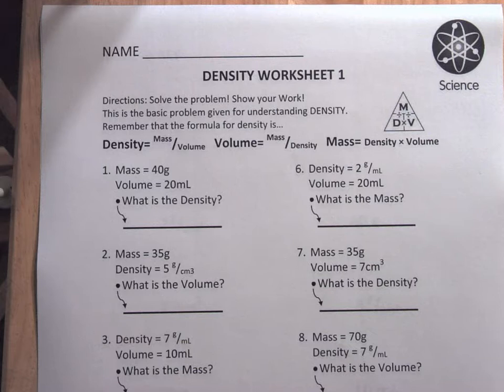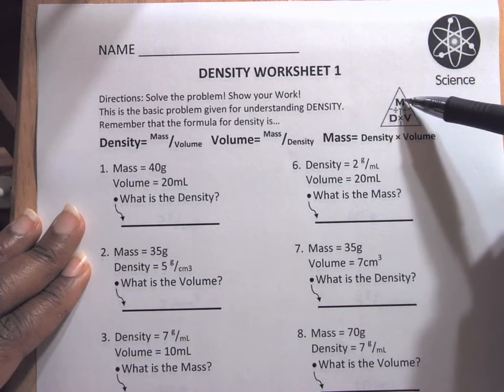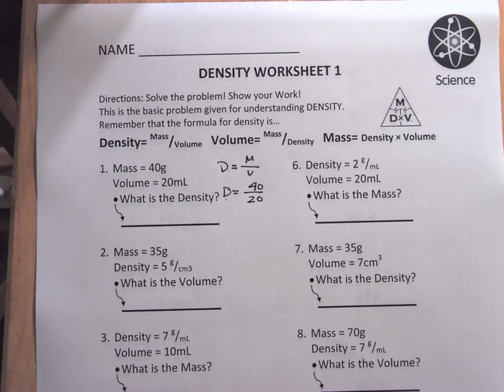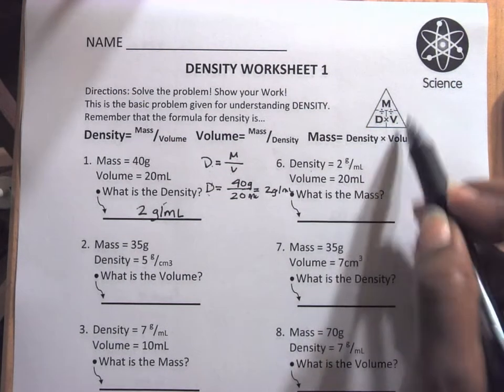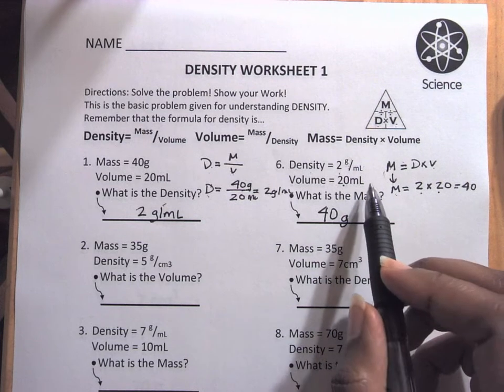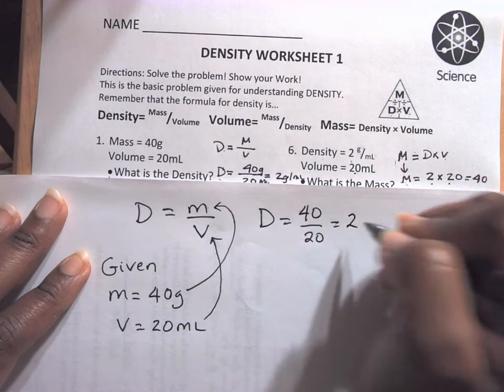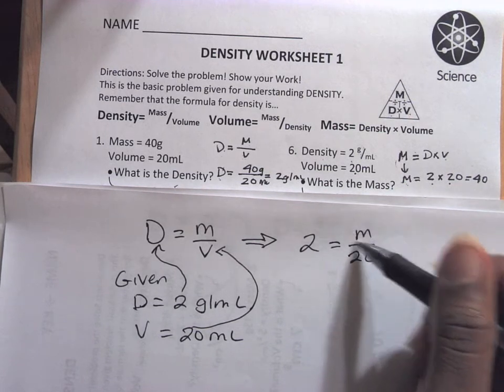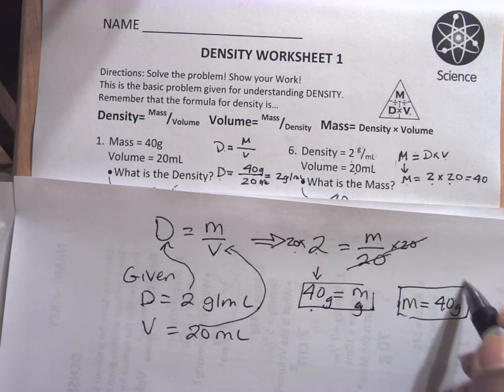density extra practice0001